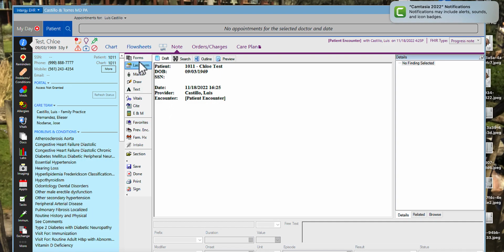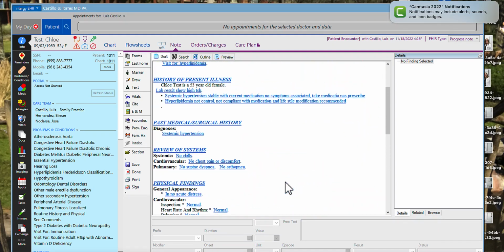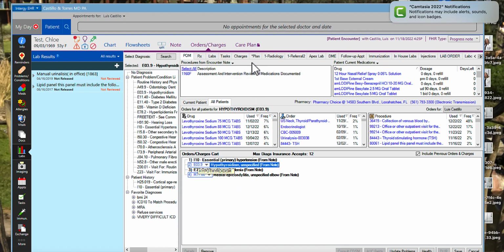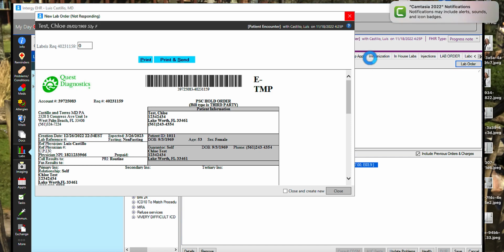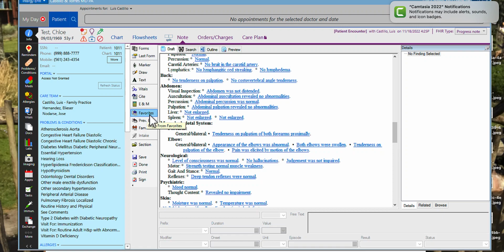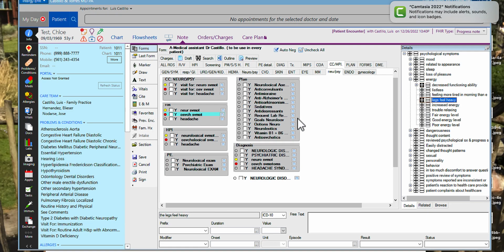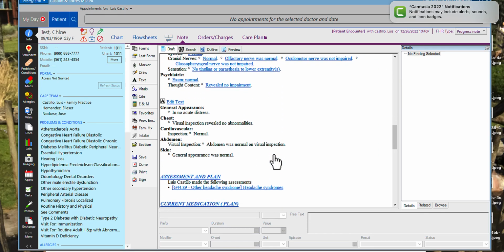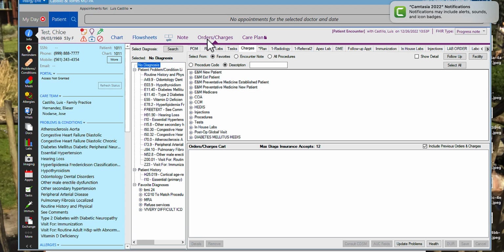Intergy training progress note 3